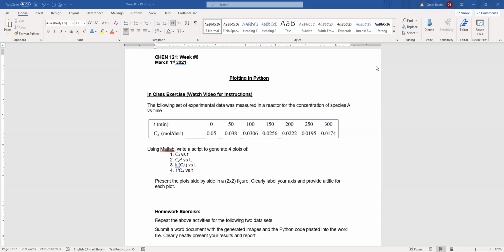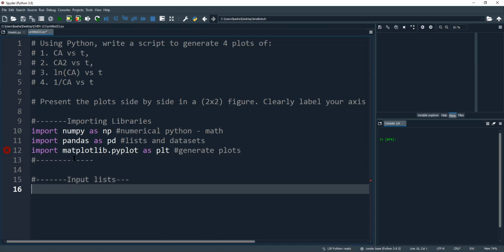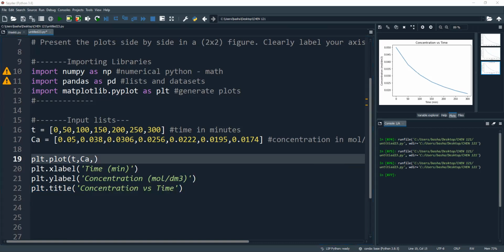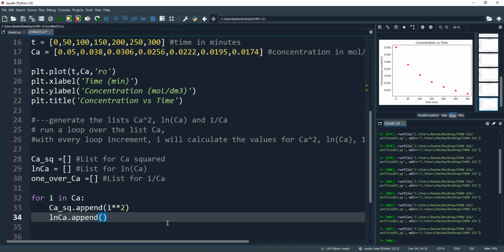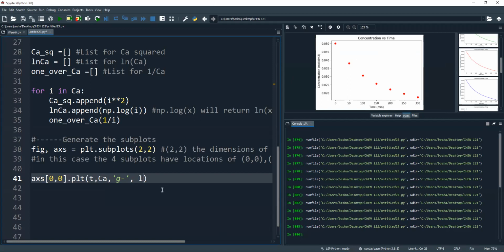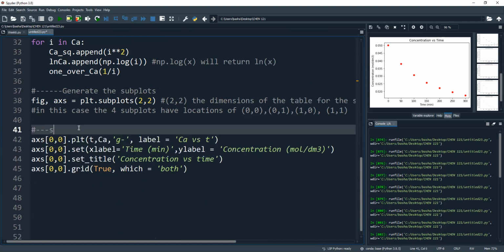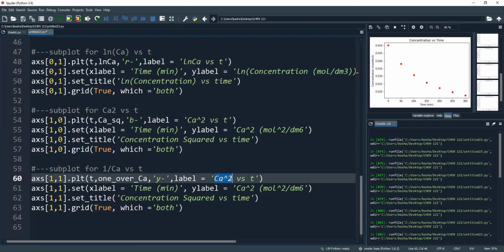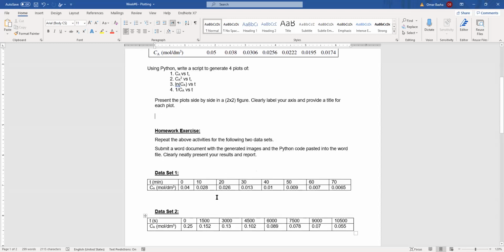CHEN 121 Week 6 - Numpy Plotting